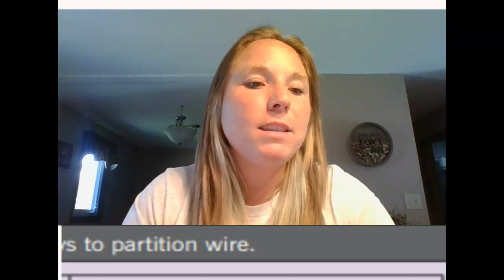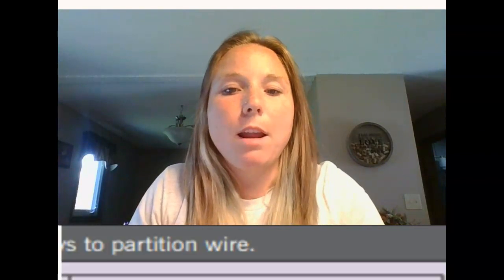TE848 Deep Dive